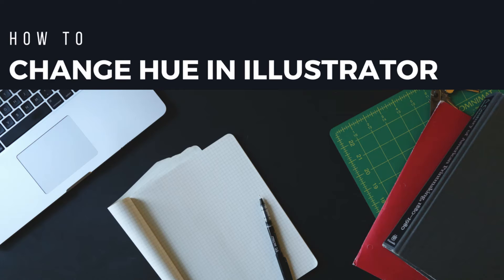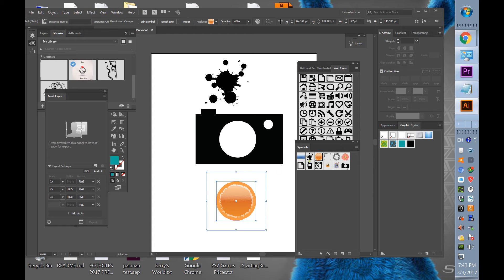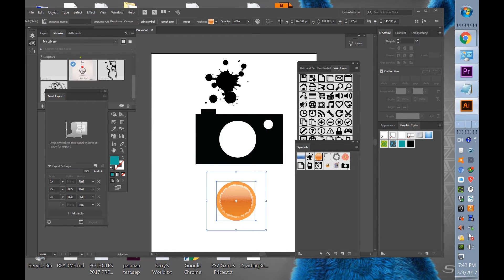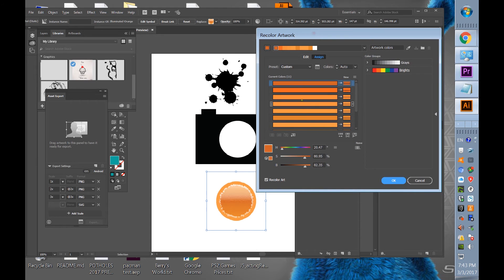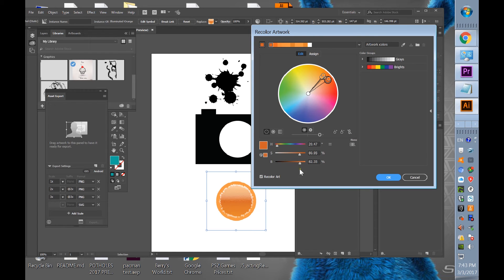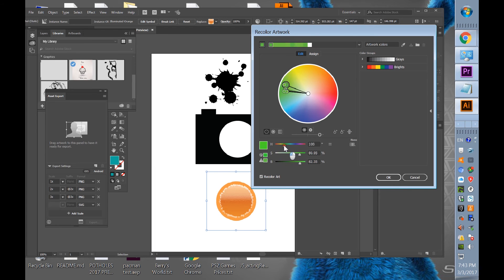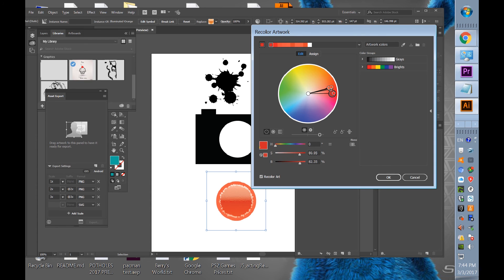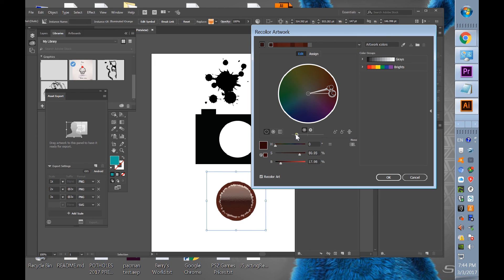How to change Hue in Adobe Illustrator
Tutorial on How to Change Hue in Adobe Illustrator like in Photoshop. Jonathan Holeton, Johny5 talks about how to do it.